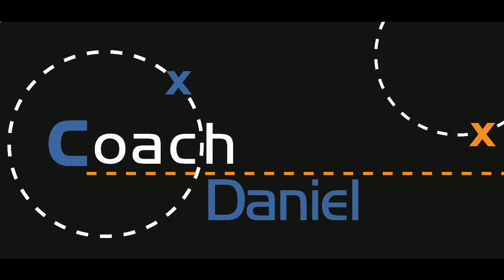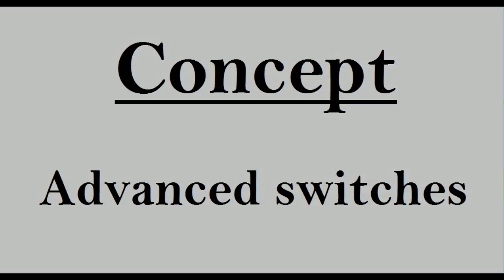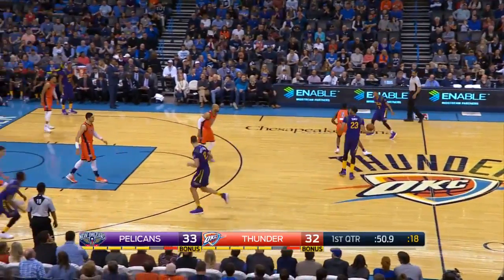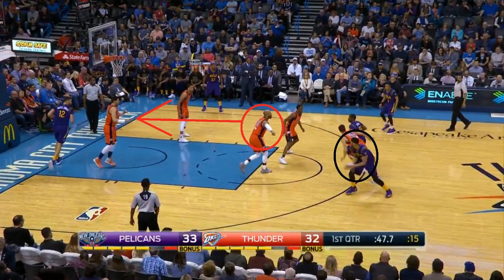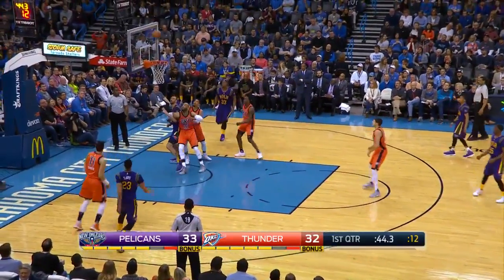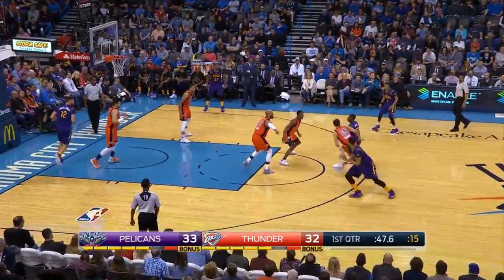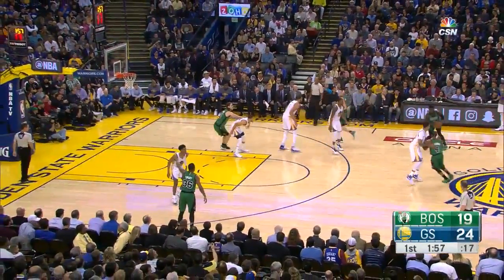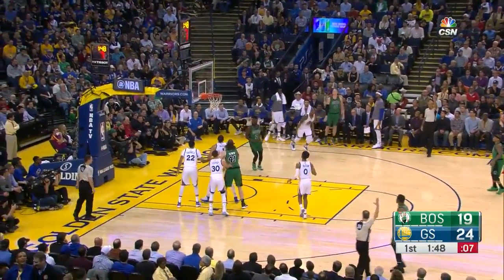Advanced NBA Concepts Part 2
In this edition of NBA concepts, I analyze advanced switches that teams use on occasion. The Warriors are pretty good at these. The switches take great communication and ability to process information as a team quickly, but when done right, it can be a good defensive strategy.